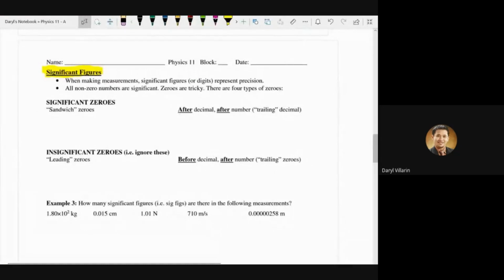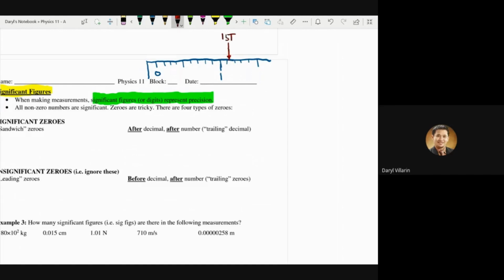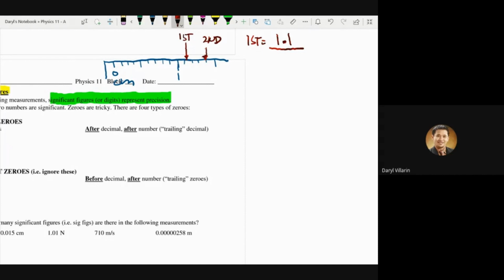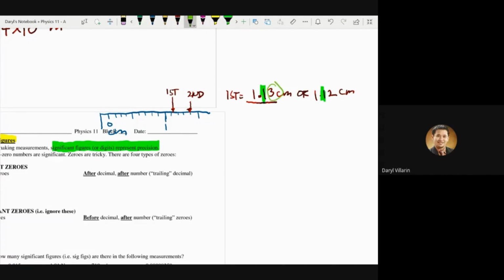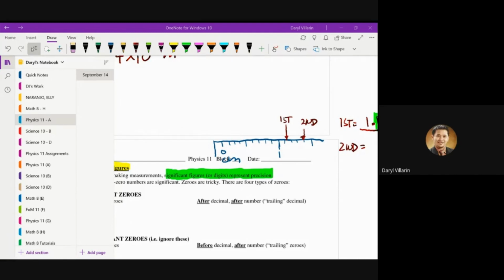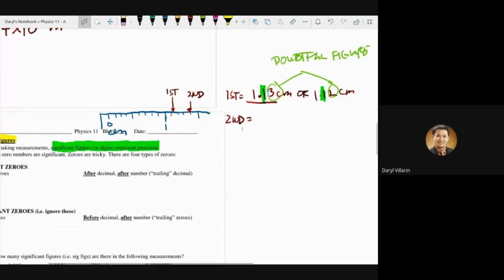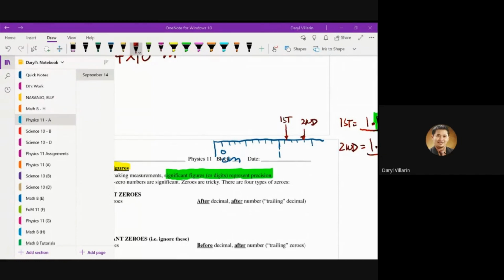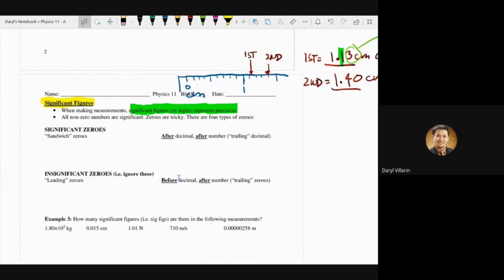Lesson 1.1: Sig Figs Intro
Physics 11 lecture on significant figures.